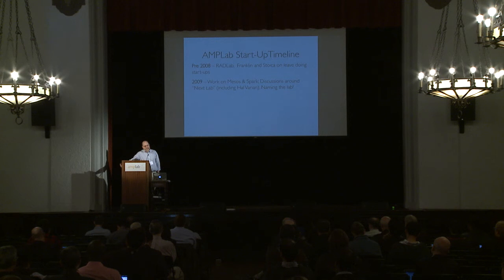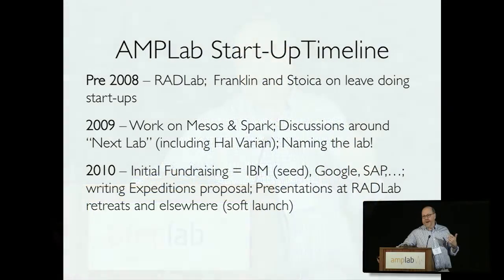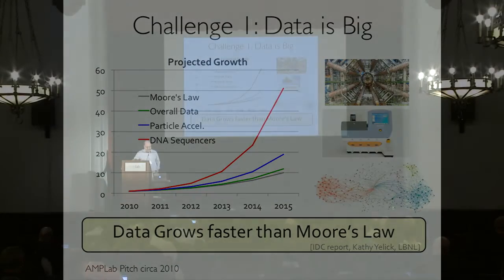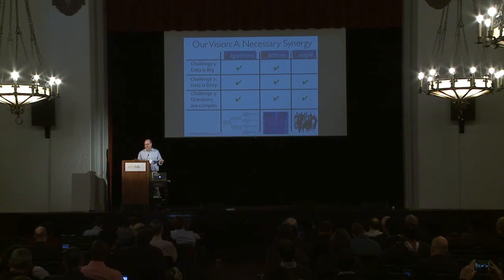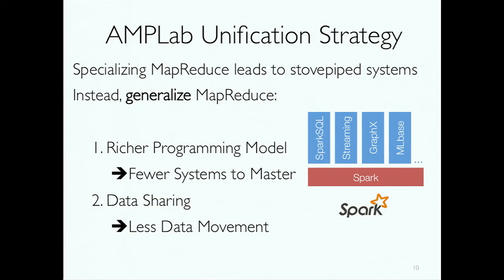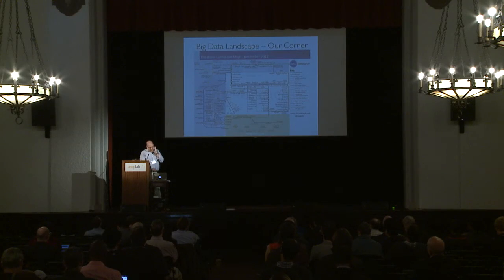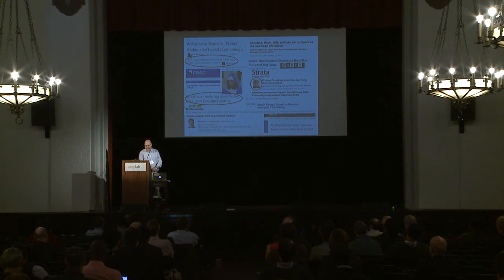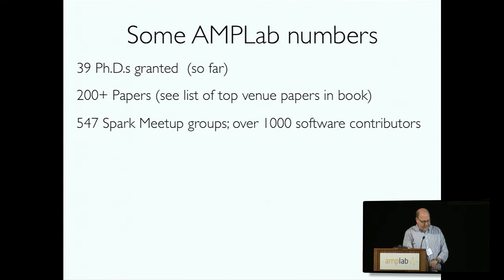02 Overview of the Project Michael Franklin